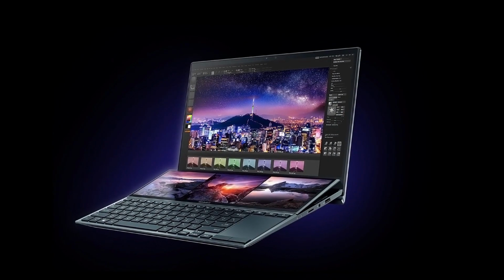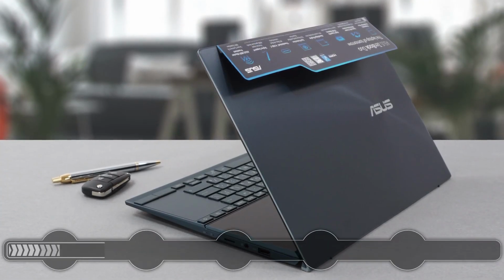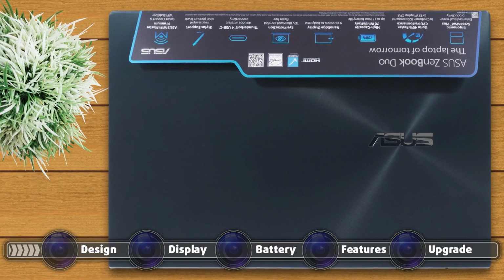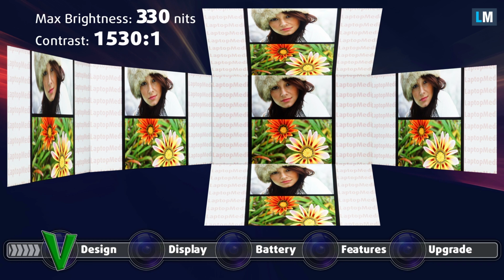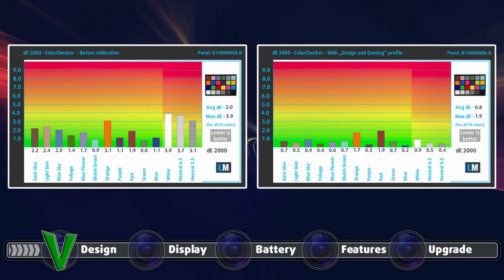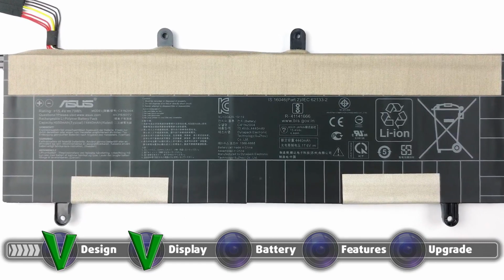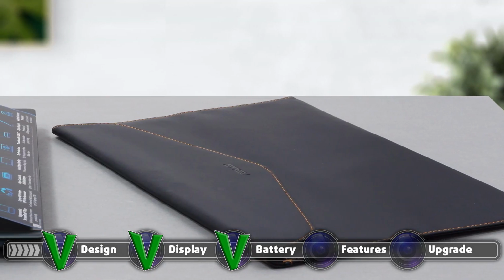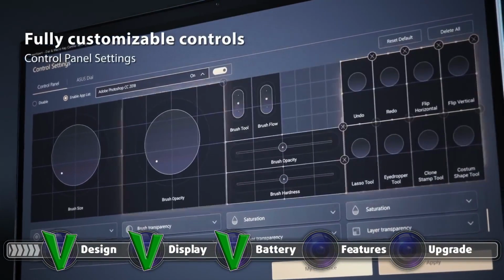ASUS ZenBook Duo 14 UX482 ✅ TOP Reasons to Buy this Laptop in 2023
The Asus Zenbook 14 OLED is a premium thin-and-light laptop that was released in 2022. It is powered by up to an 12th Gen Intel Core i7 processor, 16GB of RAM, and up to 1TB of PCIe SSD storage. It also has a beautiful 14-inch OLED display with a 2.8K resolution, 100% DCI-P3 color gamut, and a 90Hz refresh rate.

Here are some of the key features of the Asus Zenbook 14 OLED:

OLED display: The Zenbook 14 OLED has a 14-inch OLED display with a 2.8K resolution (2880 x 1800 pixels), a 16:10 aspect ratio, and a 90Hz refresh rate. The OLED display offers stunning visuals with deep blacks, rich colors, and wide viewing angles. It is also Pantone Validated and VESA DisplayHDR True Black 500 certified, which means it has been color-calibrated to industry standards and can produce deep blacks and high contrast levels

Performance: The Zenbook 14 OLED is powered by up to an 12th Gen Intel Core i7 processor, 16GB of RAM, and up to 1TB of PCIe SSD storage. This makes it a powerful laptop that can handle even demanding tasks, such as video editing, gaming, and productivity work.

Design: The Zenbook 14 OLED has a sleek and stylish design. It is made from aluminum and magnesium alloy, and it is just 16.9 mm thin and weighs 1.39 kg. It is also MIL-STD 810H tested, which means it can withstand extreme conditions

Keyboard and touchpad: The Zenbook 14 OLED has a backlit keyboard with a 1.4mm key travel. The keyboard is comfortable to type on, and it has a number of dedicated shortcut keys for productivity. The touchpad is large and responsive, and it supports multi-touch gestures.

Asus Zenbook 14 OLED displayOpens in a new window
Asus Zenbook 14 OLED display
Asus Zenbook 14 OLED processorOpens in a new window
Asus Zenbook 14 OLED processor
Asus Zenbook 14 OLED designOpens in a new window
Asus Zenbook 14 OLED design
Asus Zenbook 14 OLED keyboardOpens in a new window
Asus Zenbook 14 OLED keyboard
Battery life: The Zenbook 14 OLED has a long battery life, lasting up to 16 hours on a single charge. This makes it a great laptop for traveling or working on the go.
Asus Zenbook 14 OLED batteryOpens in a new window
Asus Zenbook 14 OLED battery
Ports: The Zenbook 14 OLED has a variety of ports, including two Thunderbolt 4 ports, a USB-A port, an HDMI port, and a headphone jack. This gives you plenty of connectivity options for connecting to peripherals and external displays.
Asus Zenbook 14 OLED portsOpens in a new window
Asus Zenbook 14 OLED ports
Overall, the Asus Zenbook 14 OLED is a great choice for anyone looking for a powerful and stylish laptop with a beautiful OLED display. It is a good option for students, professionals, and creatives.